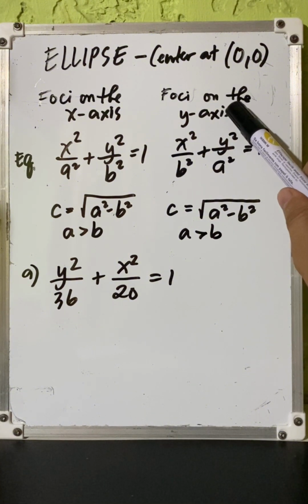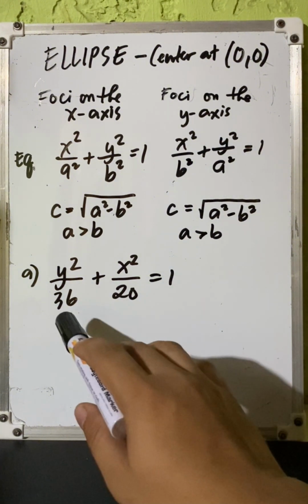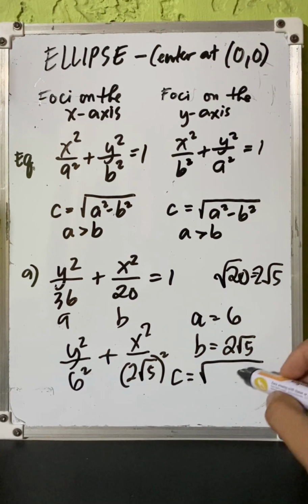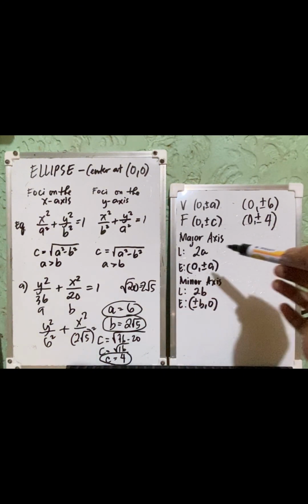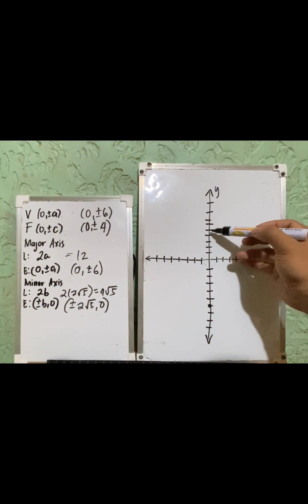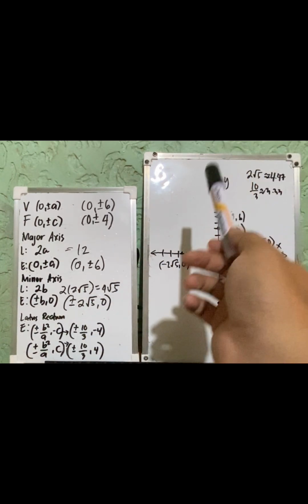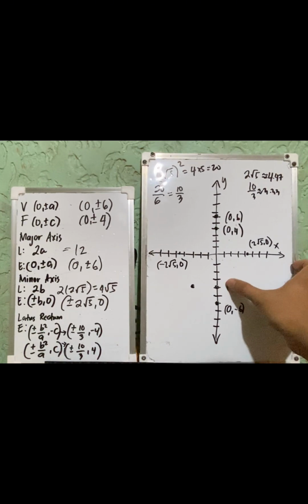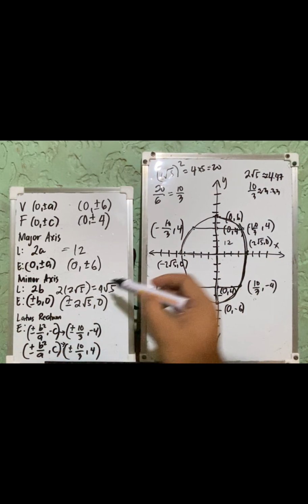Ellipse with Center at (0,0)